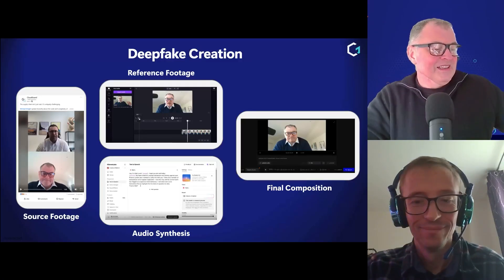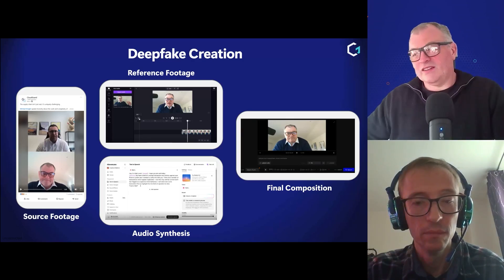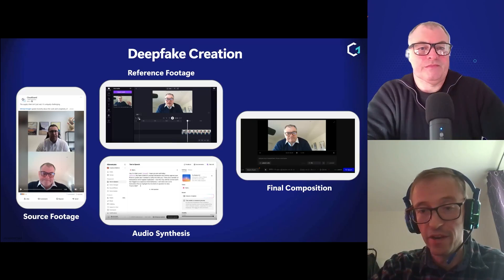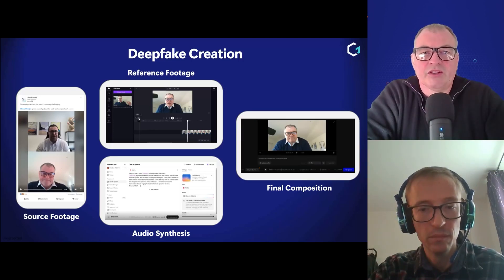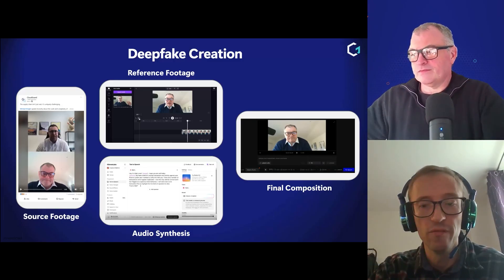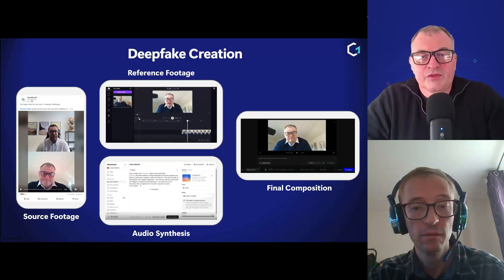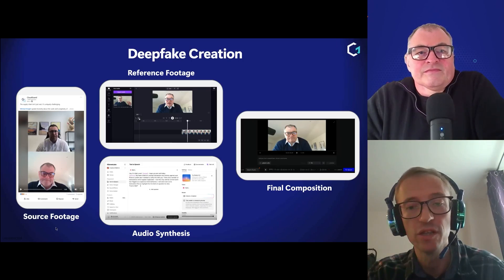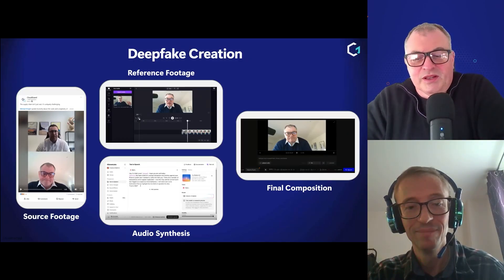We Built a Deepfake in 90 Minutes — Here’s How Dangerous It’s Become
We made a convincing deepfake in 90 minutes using publicly available content and freely accessible AI tools, and the result is alarming.

This short clip from our 'The Art of Deception' webinar shows how little time, minimal skill and readily available tools (e.g., simple LinkedIn video downloads and browser-based voice cloning) can produce a believable fake that attackers can use for social engineering & impersonation.

Important: this video is a demonstration and cybersecurity warning, not a tutorial. We do not provide step-by-step instructions. The goal is to raise awareness about the speed and scale of the threat so organisations can act.

𝐖𝐡𝐚𝐭 𝐭𝐡𝐢𝐬 𝐜𝐥𝐢𝐩 𝐡𝐢𝐠𝐡𝐥𝐢𝐠𝐡𝐭𝐬

• Time to create: a full, credible deepfake assembled in ~90 minutes
• Tool accessibility: uses low-cost or free, browser-based services, no special hardware required
• Attack surface: how deepfakes can be combined with voice cloning and phishing to bypass trust and verification
• Organisational risk: why quick, targeted fakes are especially dangerous for HR, finance and execs

𝗟𝗶𝗸𝗲𝗱 𝗼𝘂𝗿 𝘀𝗽𝗲𝗮𝗸𝗲𝗿𝘀?